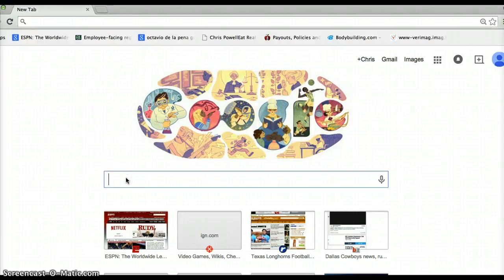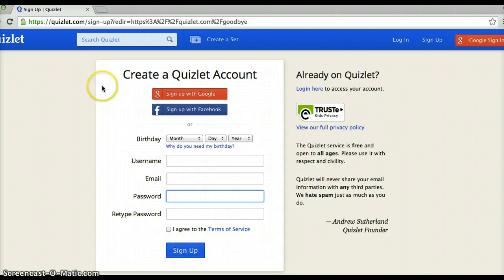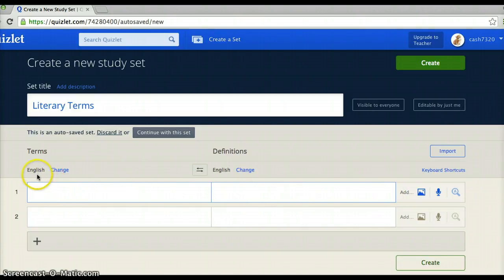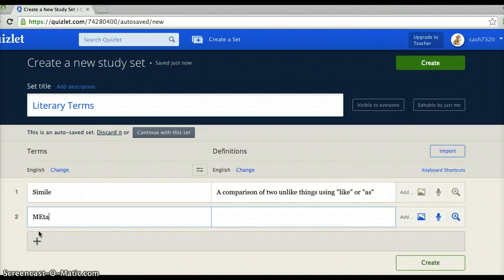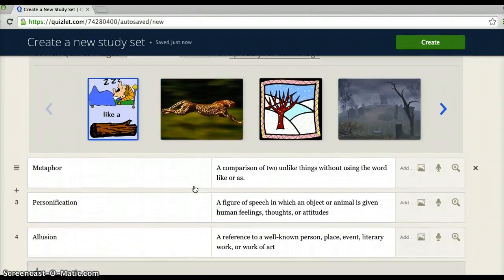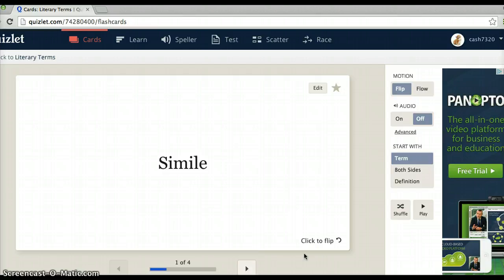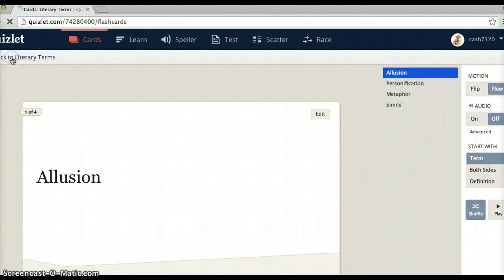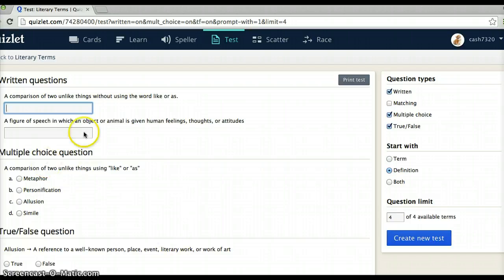Technology Demonstration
Quizlet Tutorial